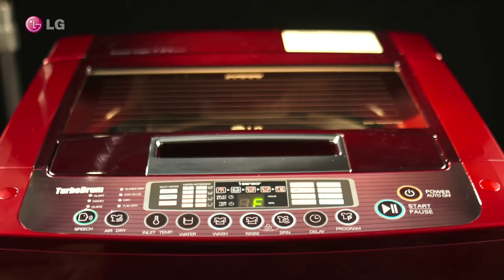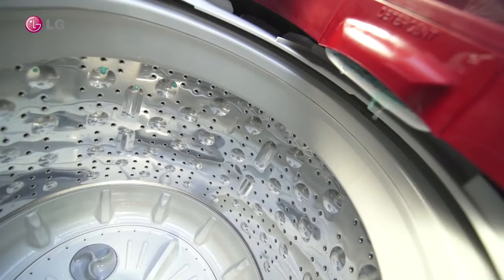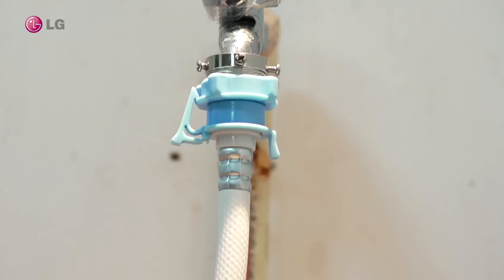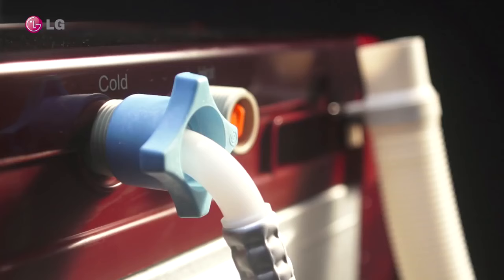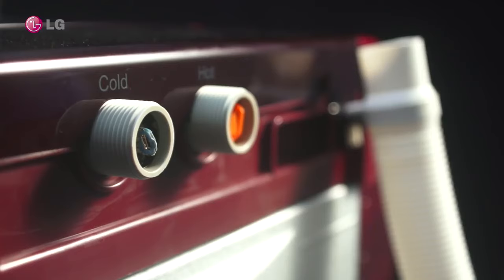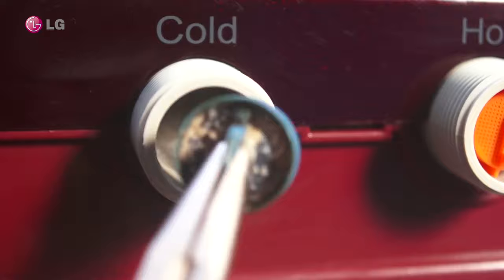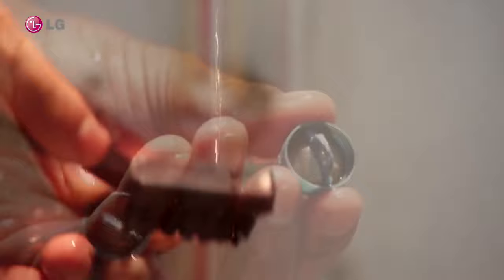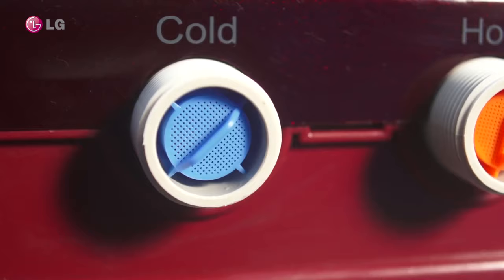[LG Top Load Washer] - Water not filling or slow water filling in LG Washing Machine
"[LG Top Load Washer] - Water not filling or slow water filling in LG Washing Machine: Troubleshoot the issue of water not filling or slow water filling in your LG top load washer with this guide. Explore potential reasons for the problem and learn how to resolve it efficiently. Follow these steps to ensure your LG washing machine fills with water properly, allowing for effective laundry cycles."

 how to fix Water not filling or slow water filling in LG Top Load Washing Machine

Refer our below playlist to know more about LG Front Load Washer Functions & Features: